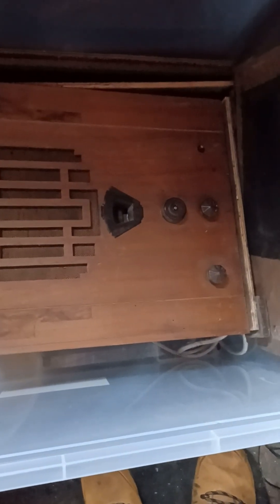Junk in a box Ramble 🤔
unknown junk 1930s radio